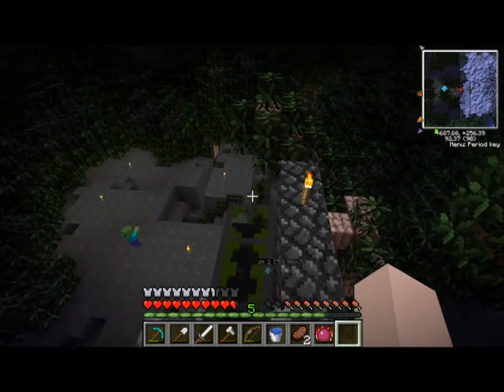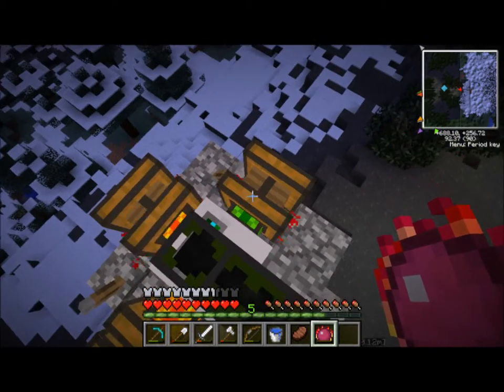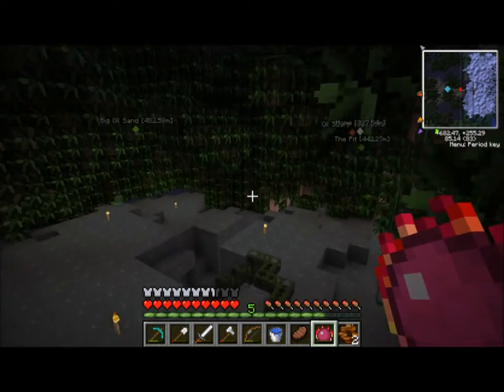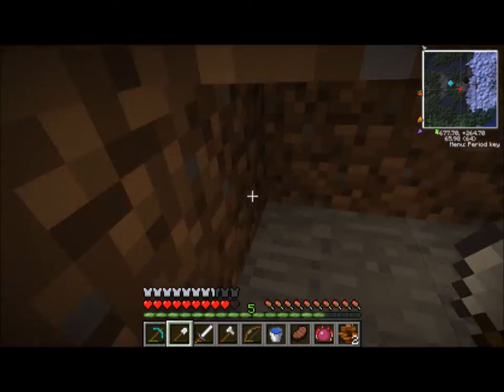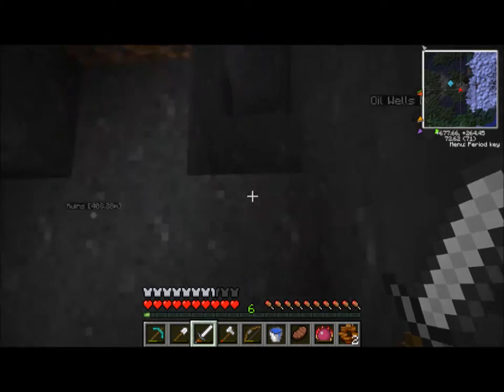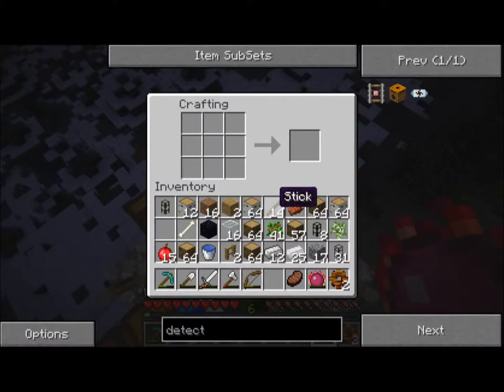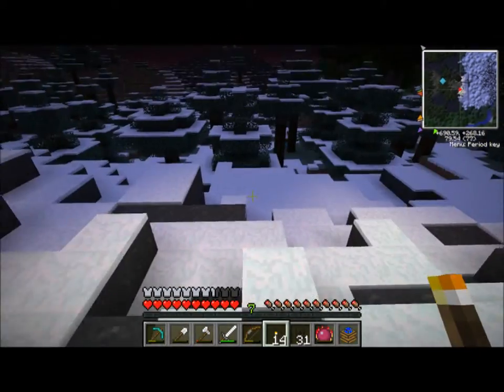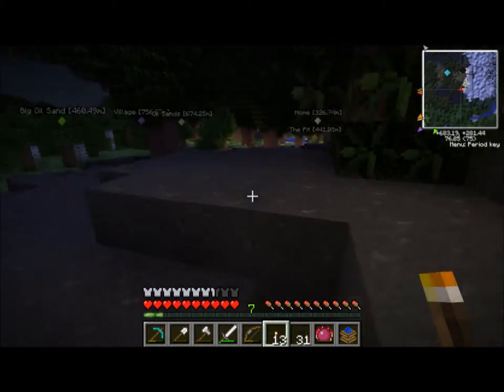Basta Plays Technic - Episode 10: You're gonna have a bad time.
Making our pump a little faster by adding a faster engine to it. I also do a (tiny) bit of caving so we can get some redstone.

Next episode, we'll build a refinery for all this oil.